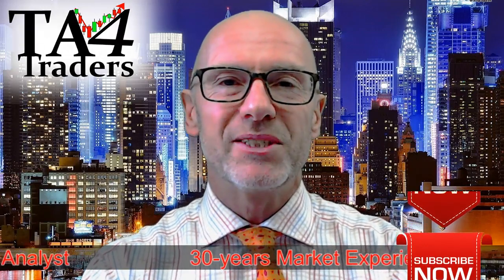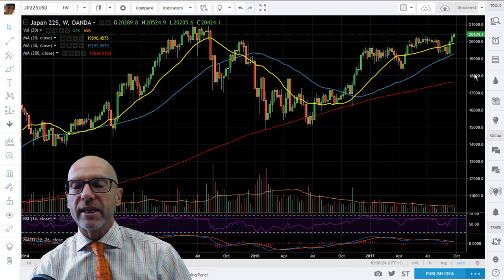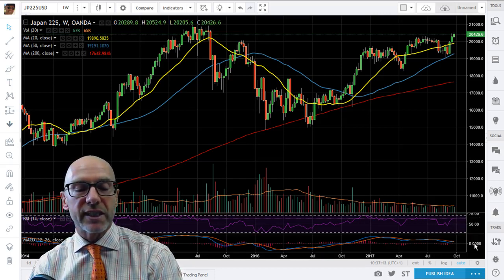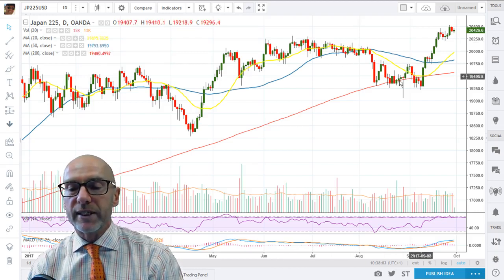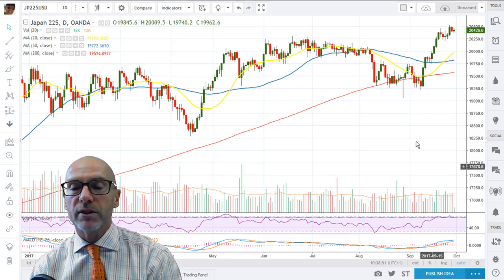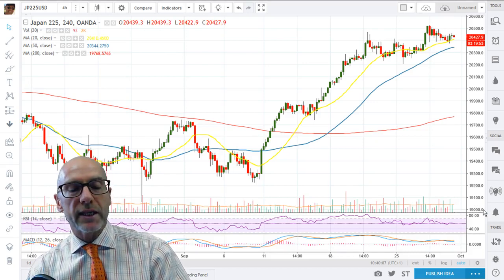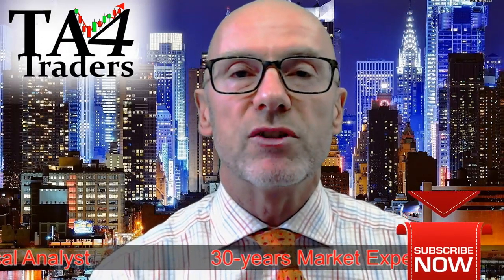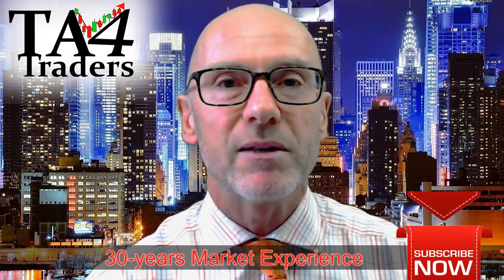Technical Analysis on the Nikkei-225 Index - 29th September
Technical Analysis on the Nikkei-225 Index (JP225USD  NKY) on the 29th September 2017 -